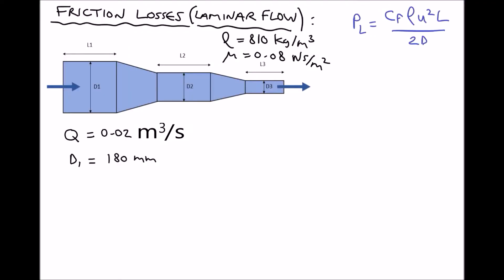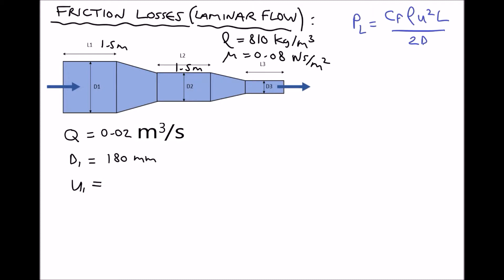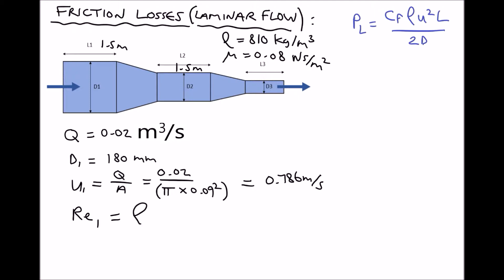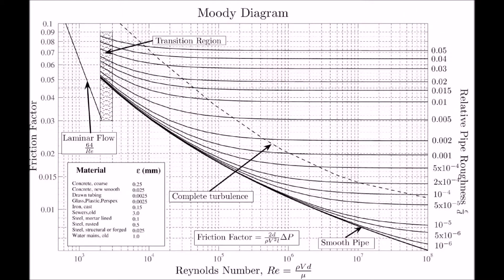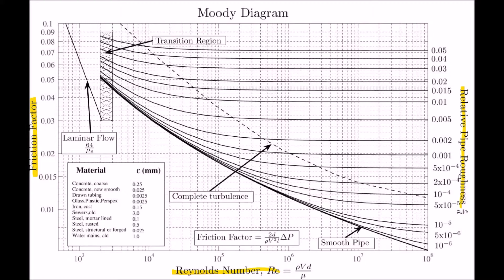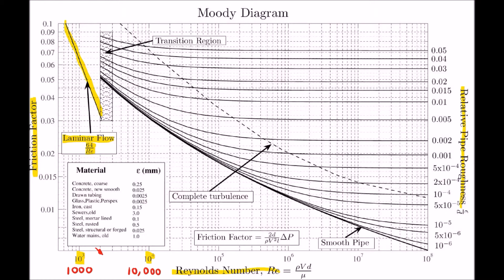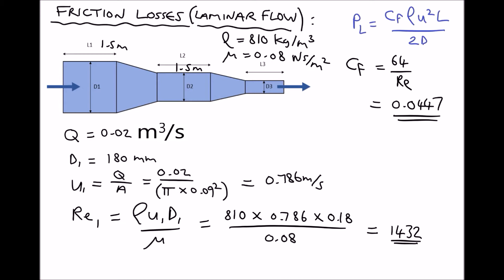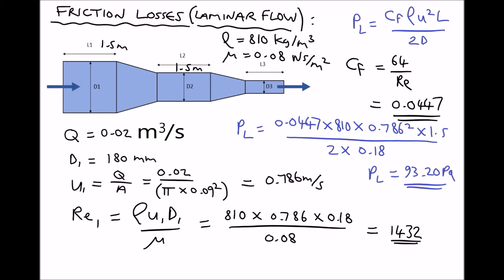Calculating Pressure Losses due to Friction for Laminar Flow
In this tutorial you will learn how to calculate pressure losses due to friction for a fluid flowing in a pipe, where the fluid flow is characterised as laminar flow.

The friction factor can be determined either by using a Moody diagram, or an appropriate formula and the Darcy equation is then used to calculate the total pressure loss due to friction.